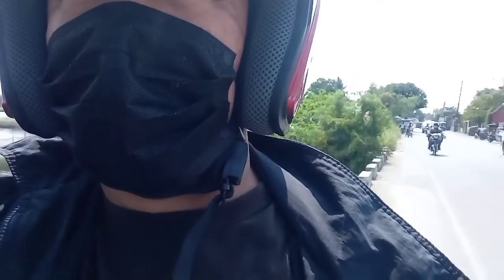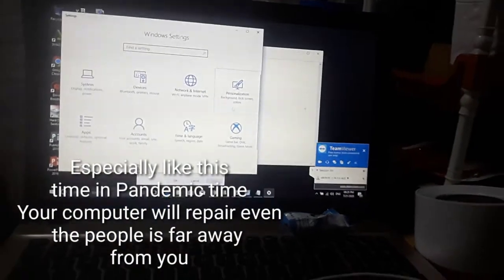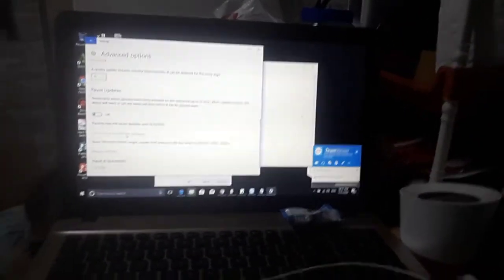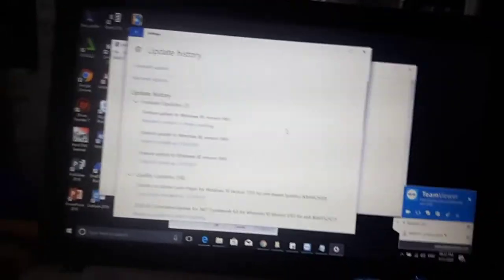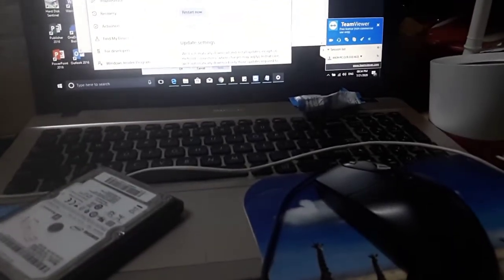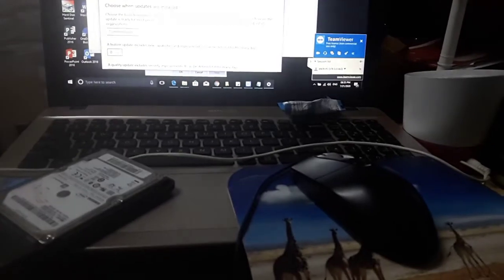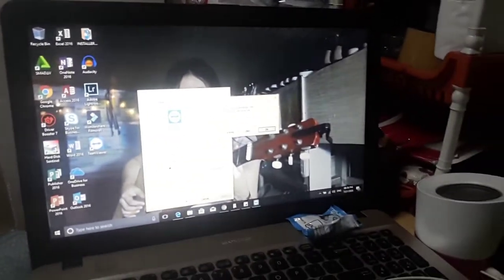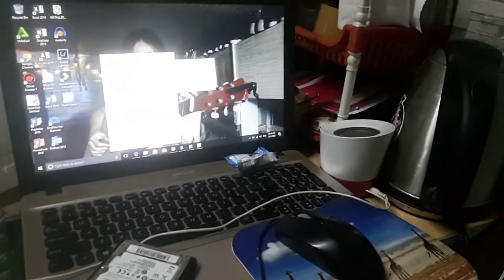HOW TO USE TEAM VIEWER AT HOME | TAGALOG EXPLANATION | YOU CAN USE THIS APP FOR PC REPAIR/ REFORMAT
Team viewer is the app you can use to manipulate your pc